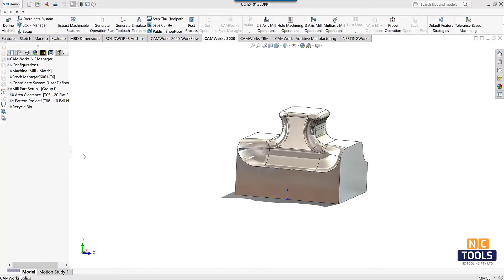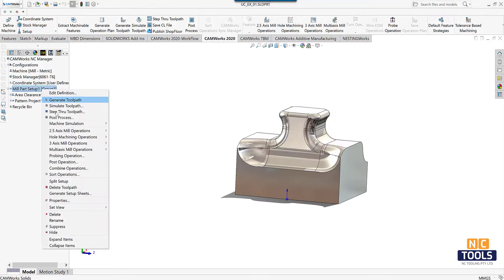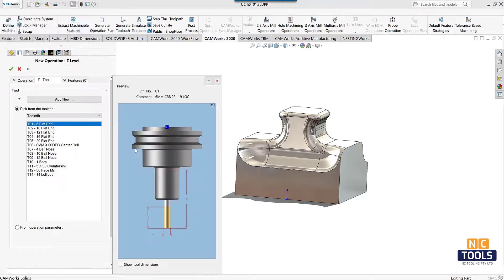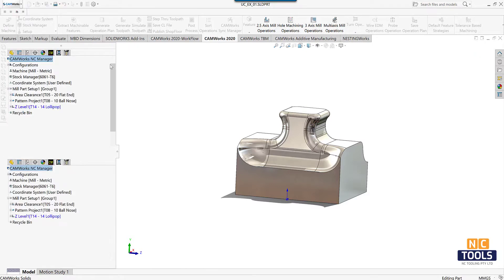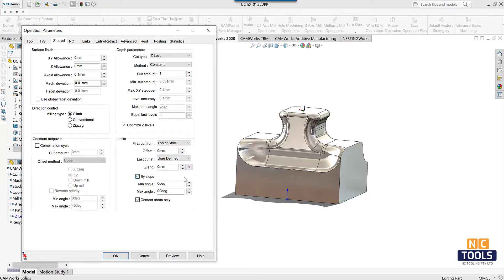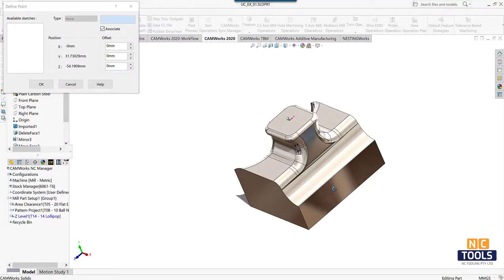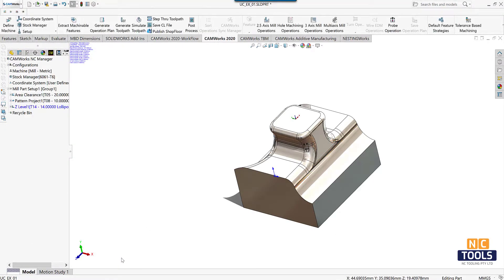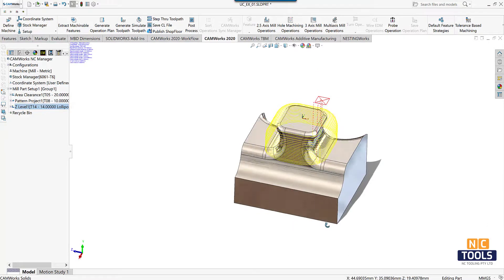#20 - Axis Undercutting using a Z-Level Operation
more training Videos on CAMWorks